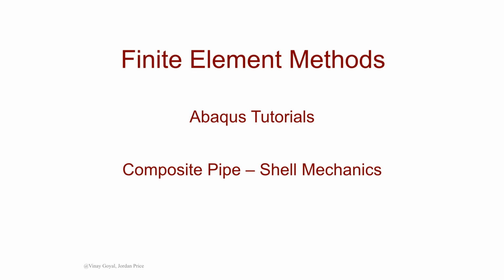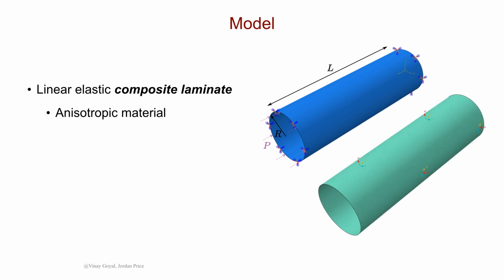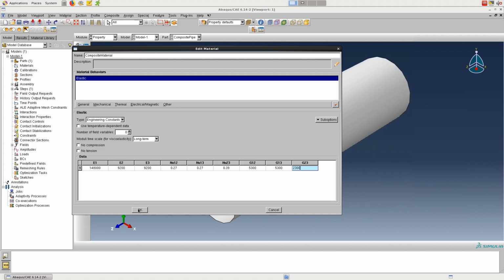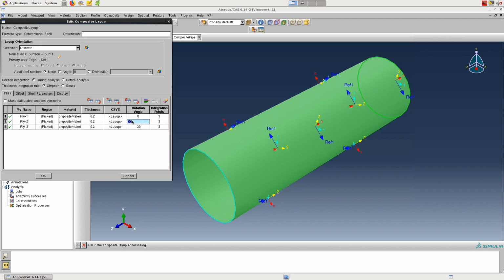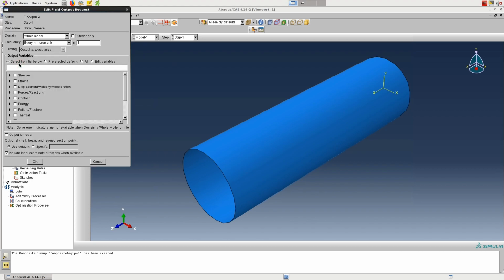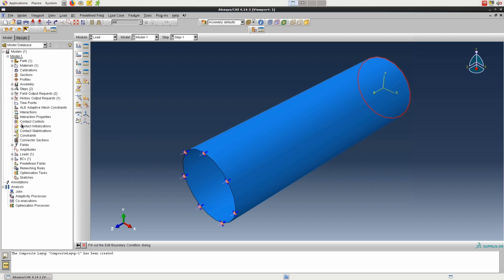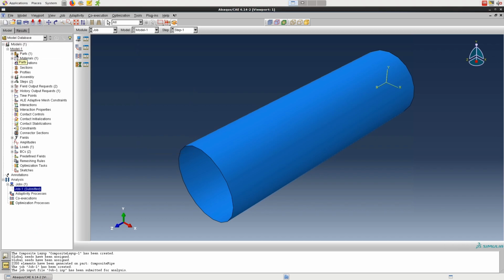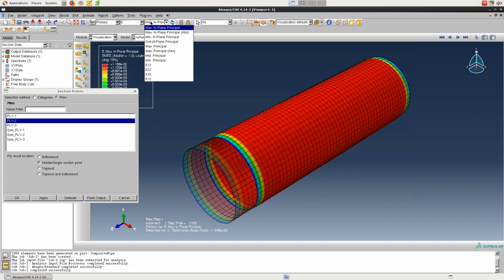ABAQUS Tutorials - Composite Pipe Under Loads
Jordan Price guides us thru the composite analysis of a composite pipe under a compression load. In this Abaqus tutorial various concepts related to composite analysis are discussed.